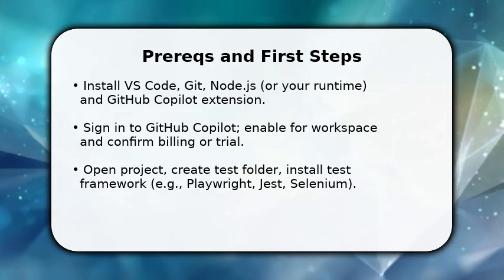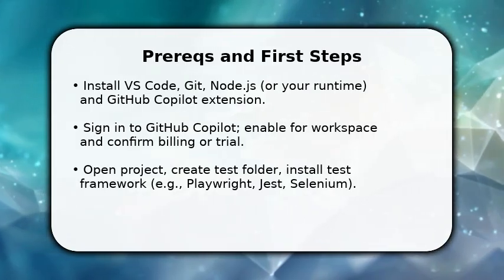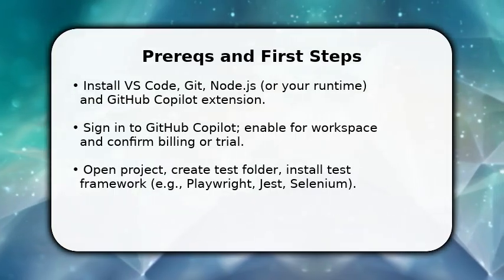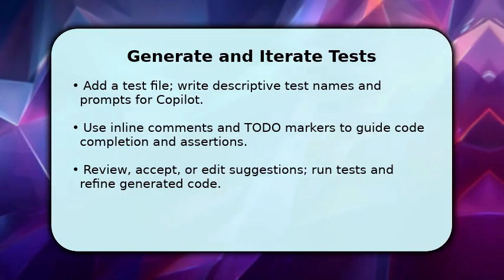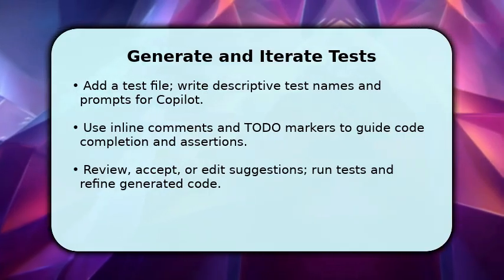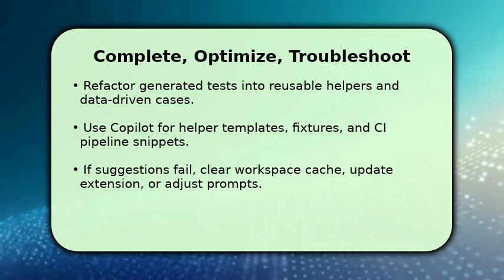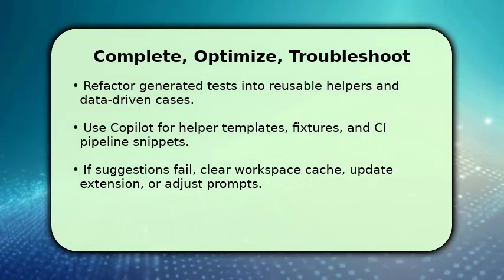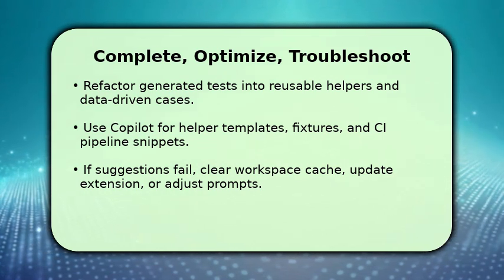How to Use Github Copilot in Vscode for Automation Testing (full Guide)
Dive into the world of automated testing within Visual Studio Code using GitHub Copilot. This comprehensive guide will walk you through setting up, integrating, and leveraging this AI pair programmer to write test scripts efficiently. From initial setup in VSCode with extensions installed to crafting complex tests for your projects, learn how to streamline the development process.